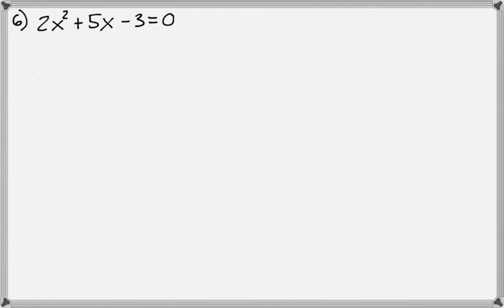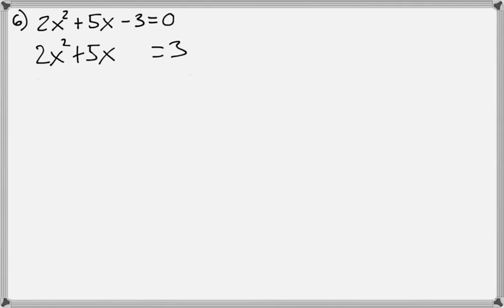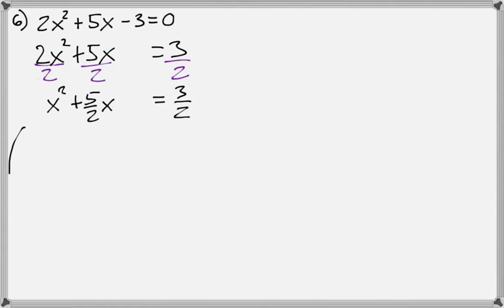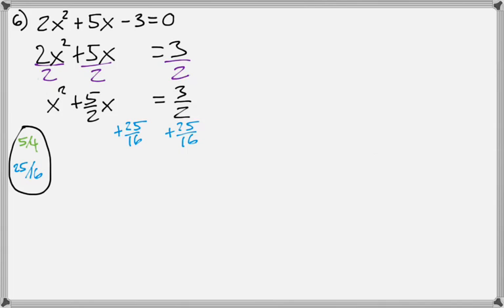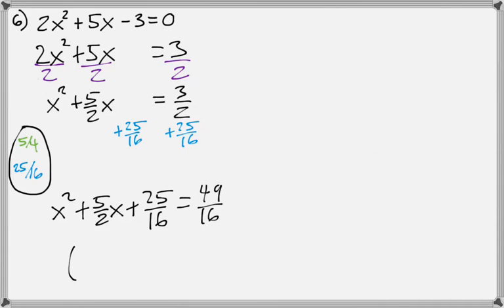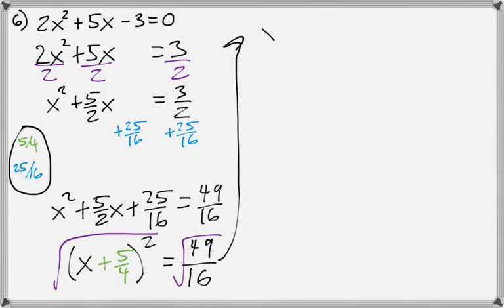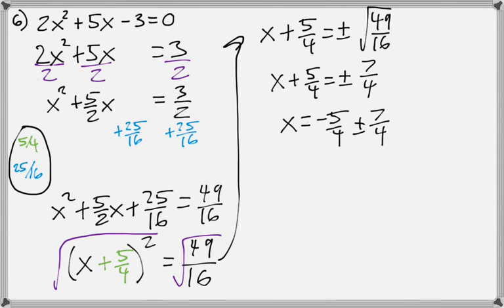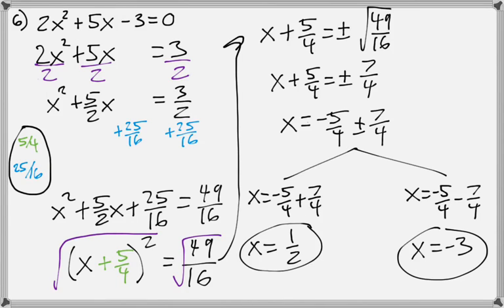Math 119 : 9.2 #6 (Intermediate Algebra Tutorial : Completing The Square)